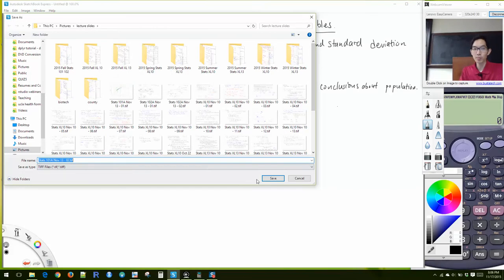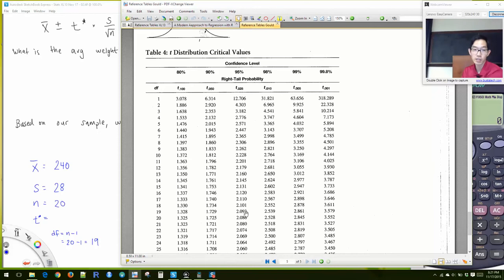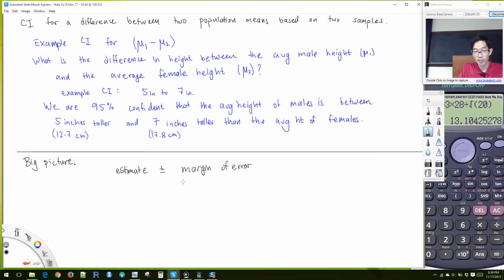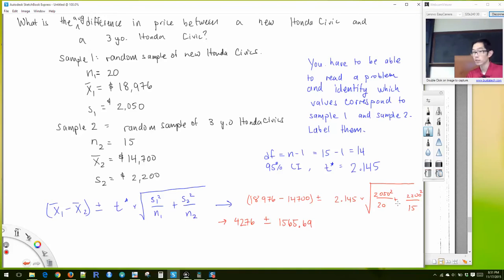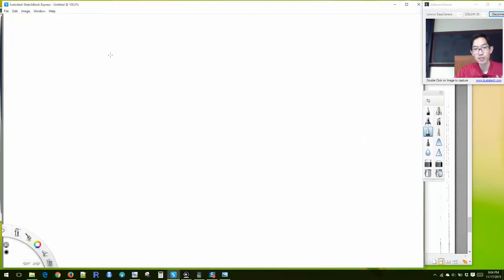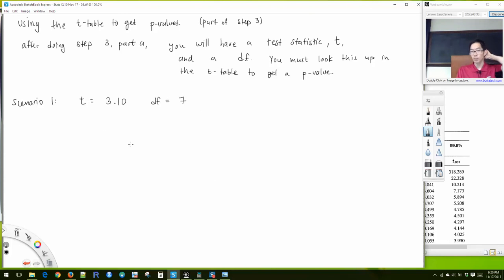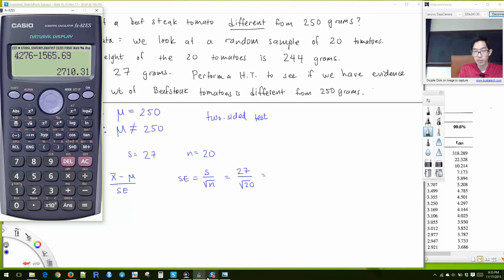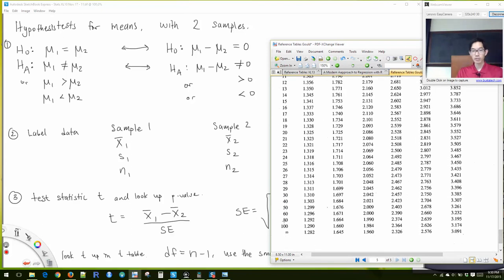Stats XL10 Lecture November 17, 2015